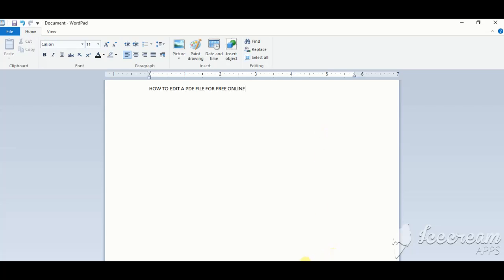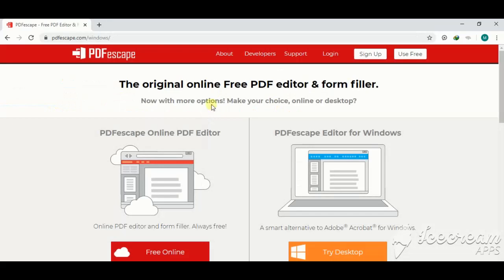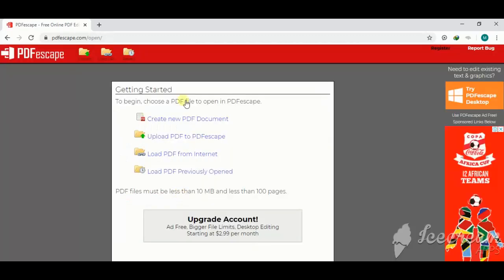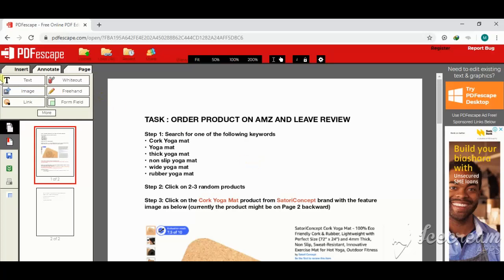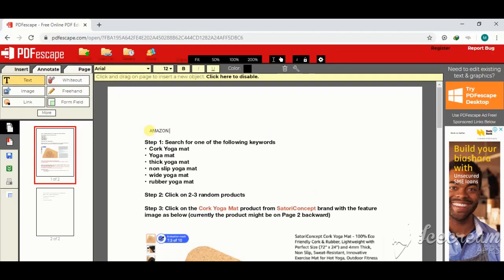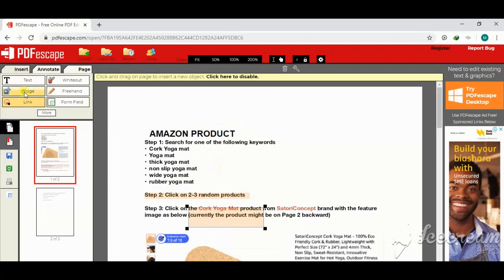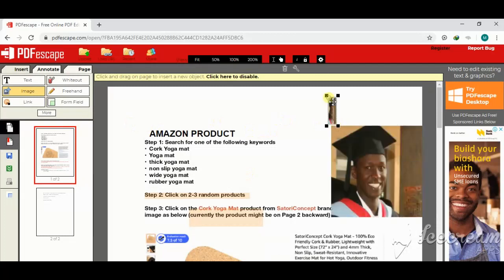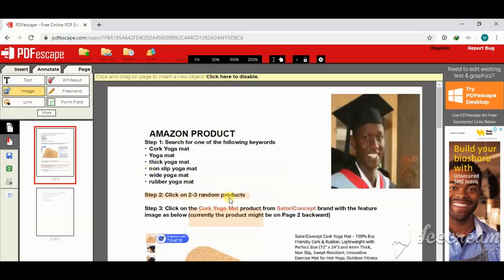How To Edit a PDF File for Free Online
In this video tutorial I will show you simple steps on how to edit a PDF file for free online and without using any software.